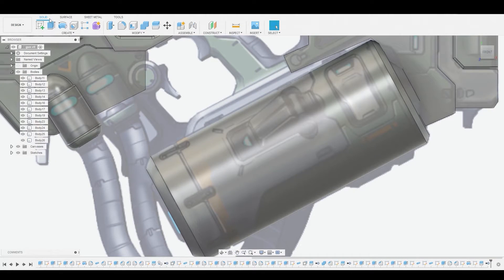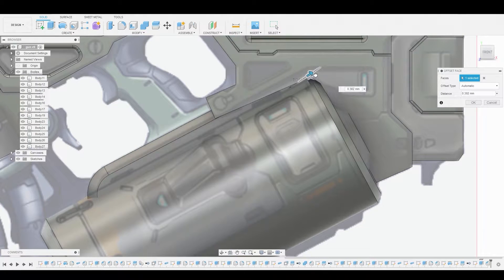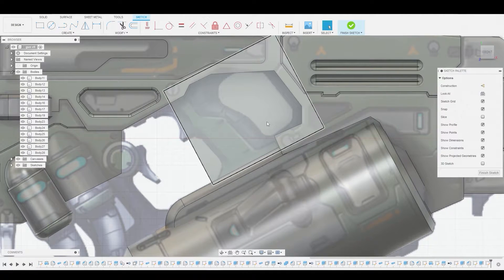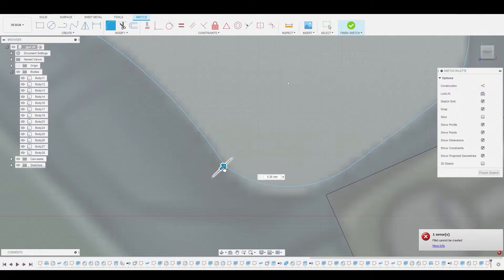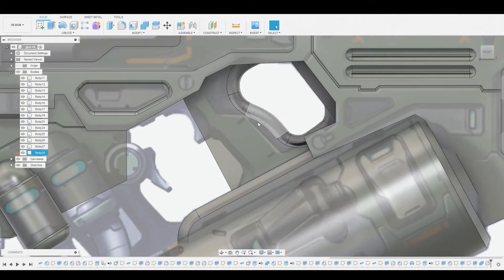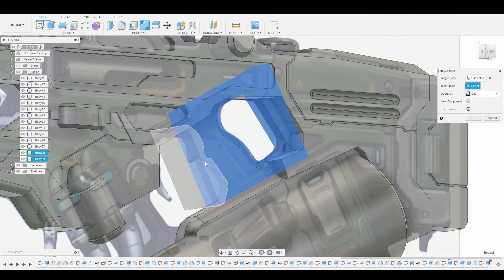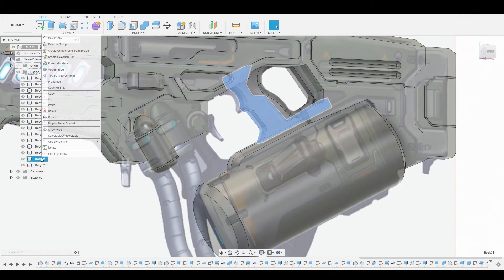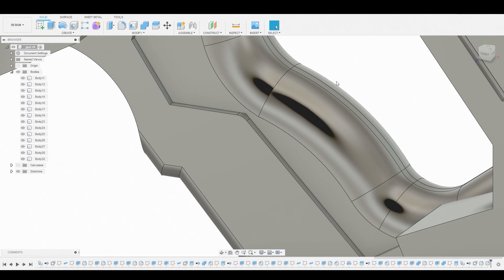Weapon Modeling Series in Fusion 360 (part4)